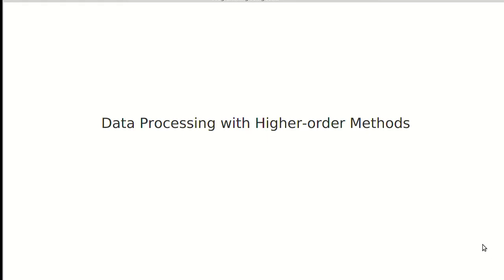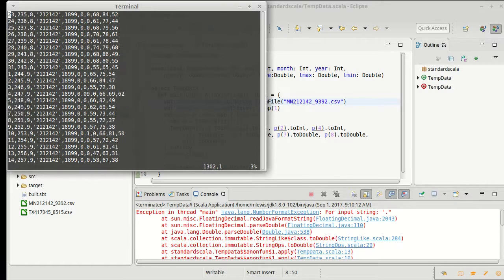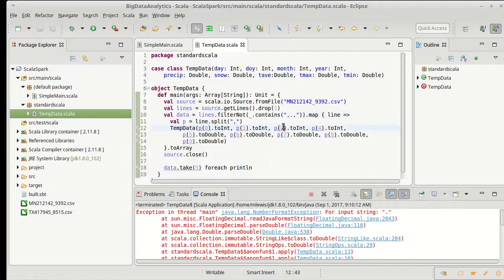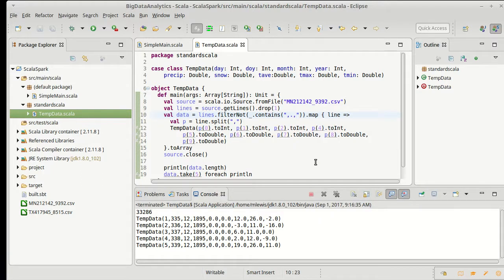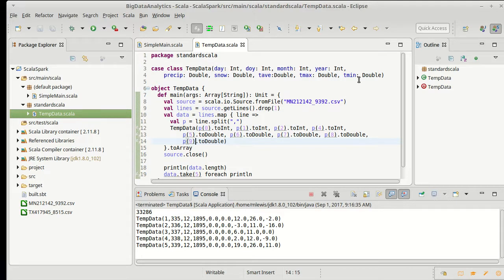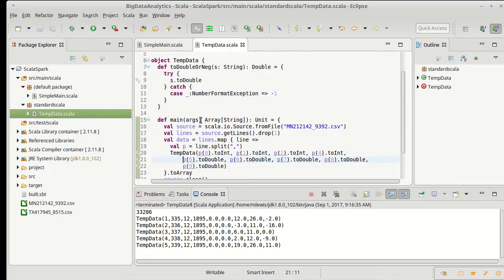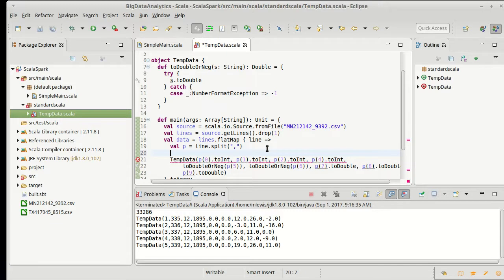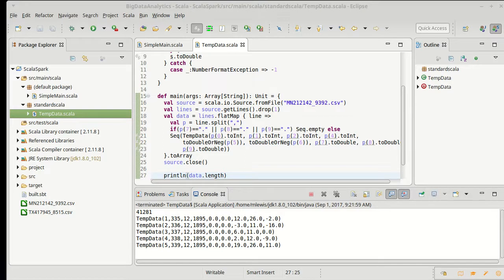Data Processing with Higher-order Methods Part 2 (Scala)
This video finishes off the process of loading in our data file.